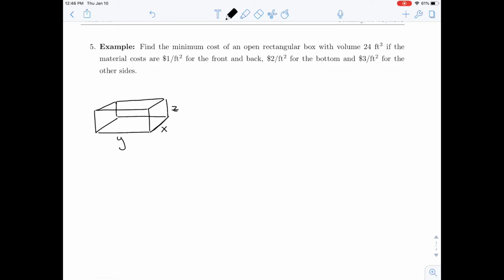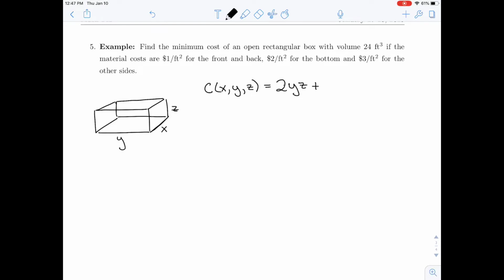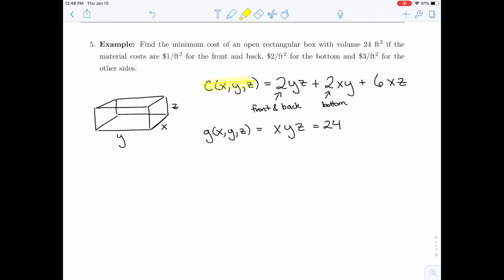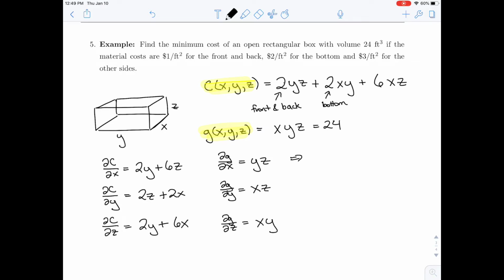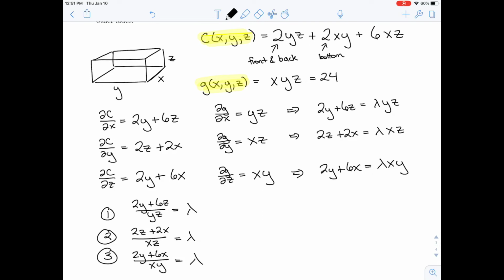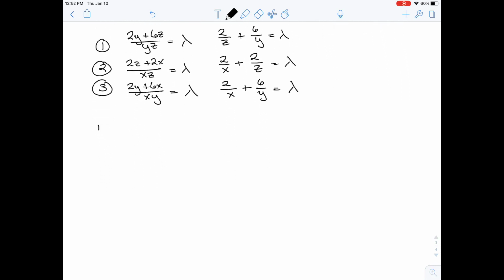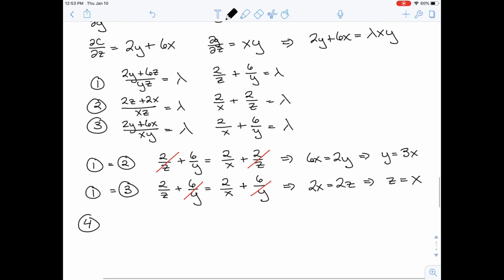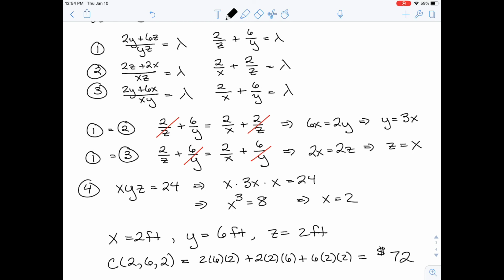Lagrange Multipliers Part 3